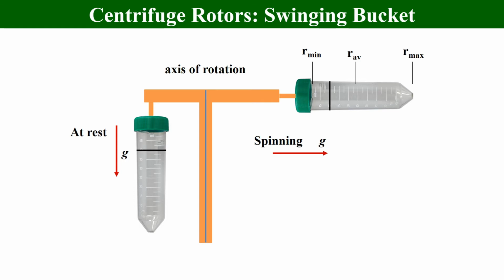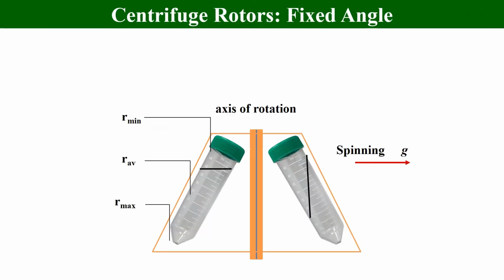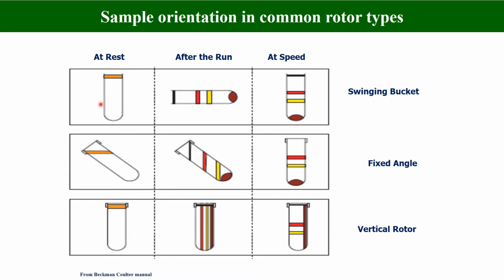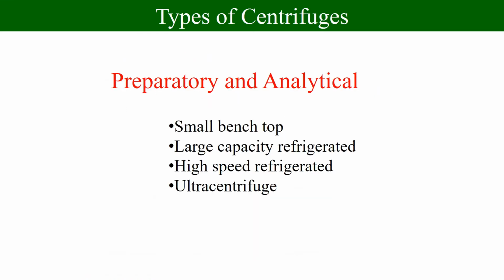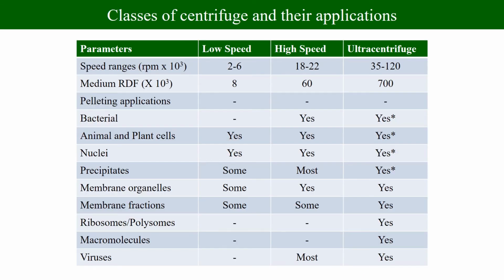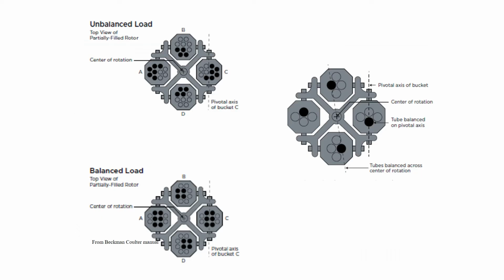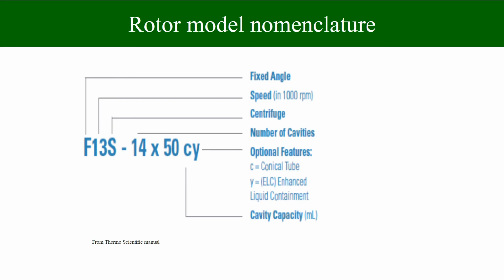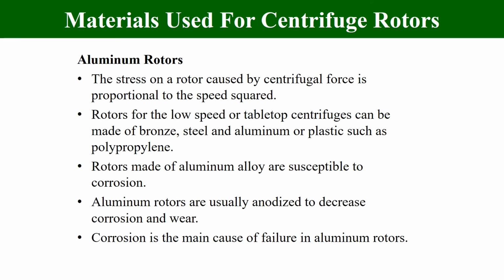Centrifugation: Instrumentation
Centrifugation: Instrumentation- The video is focused on the basic design of a centrifuge.